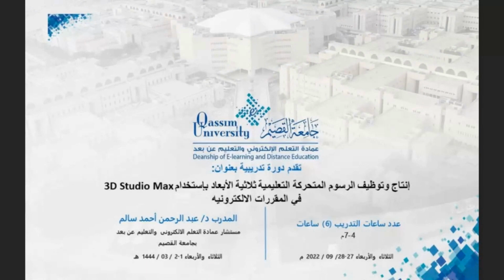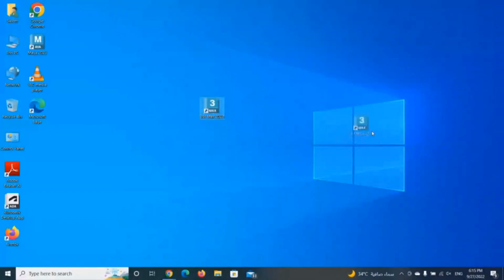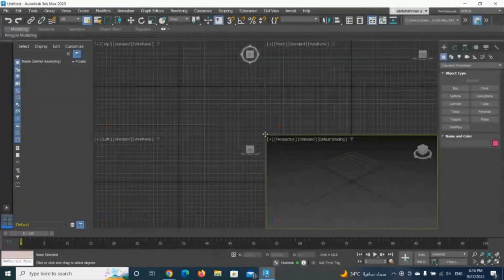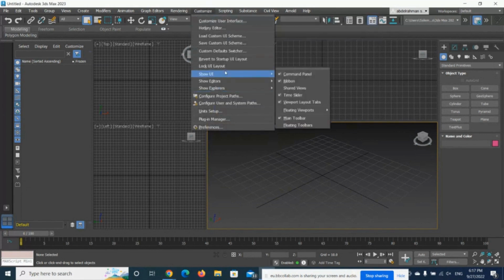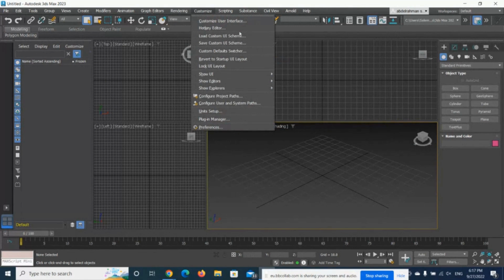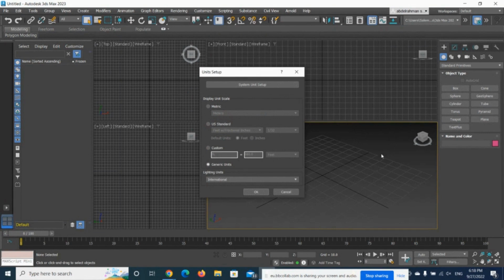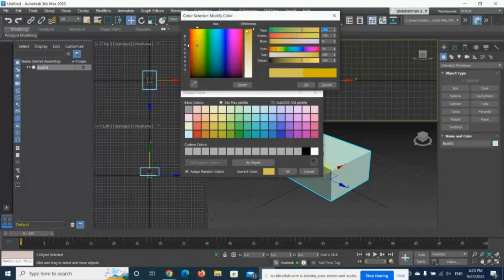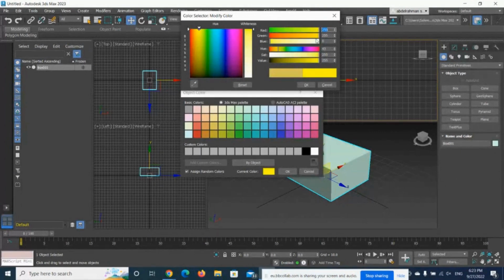11- Producing and employing 3D educational animation